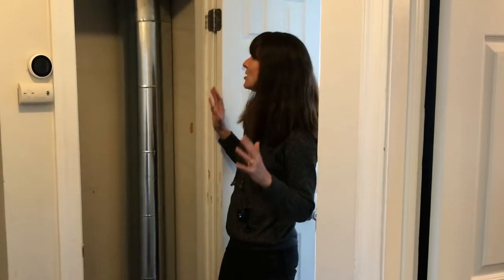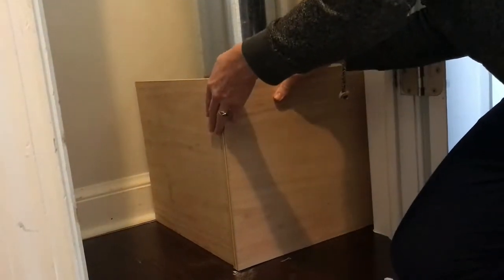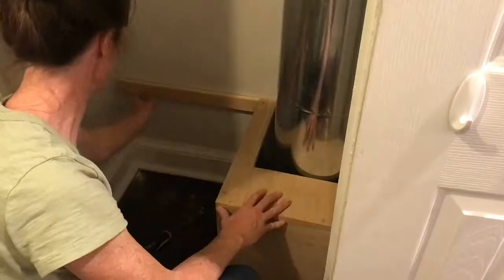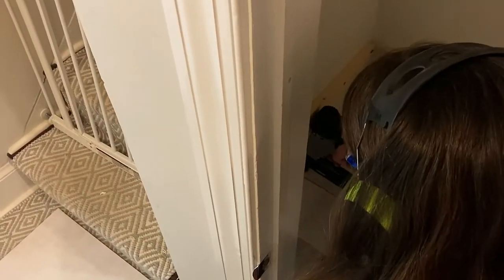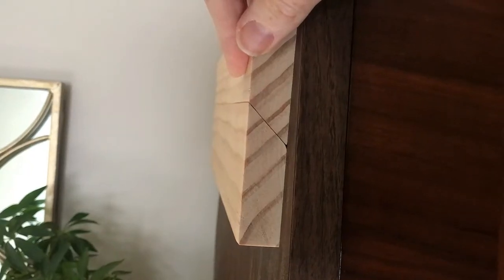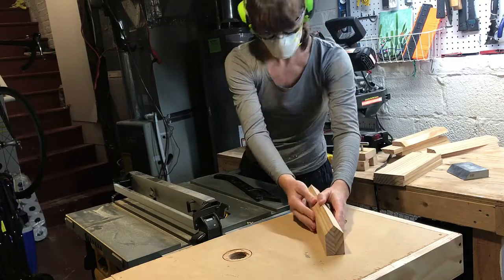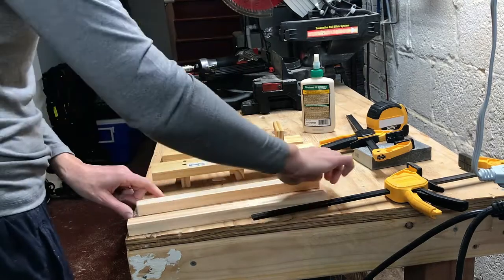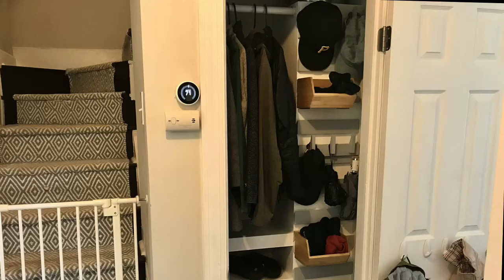DIY Closet Makeover Around an Impossible Pipe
Watch as I turn a small coat closet with an HVAC return into a stylish and functional space! This DIY closet organization solution features a French cleat wall, solving the problem of awkward space and maximizing storage. Follow along for a complete makeover and discover great organization ideas that can work for any closet.

🔧 What You'll Learn:

French Cleat Wall: Efficient way to use vertical space and manage clutter
DIY Solutions: Innovative ideas to transform a challenging closet space
Before & After: See the dramatic change from a cramped closet to an organized haven

Perfect for anyone looking to make the most out of a small or challenging closet space. Don’t miss out on these creative and practical tips!